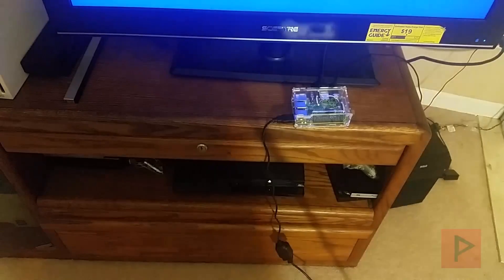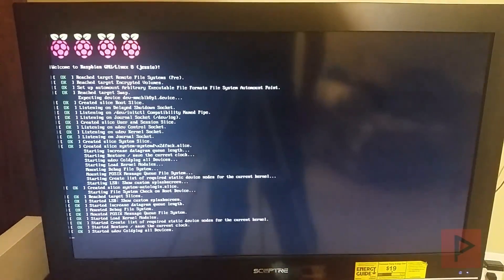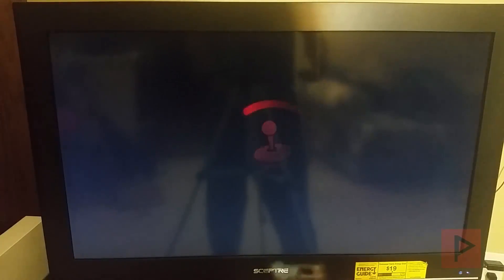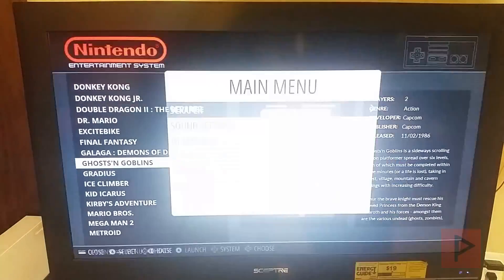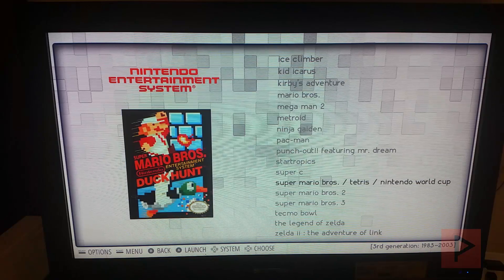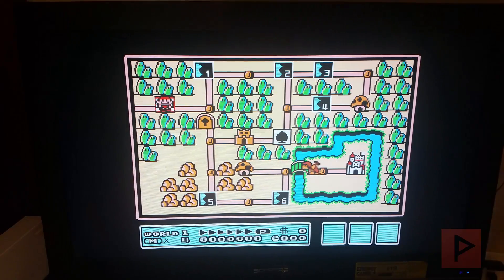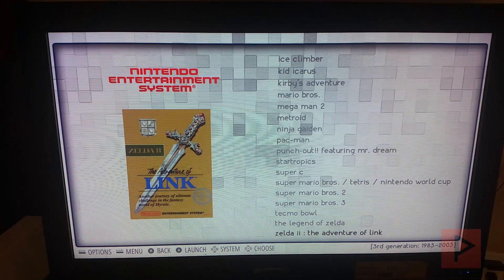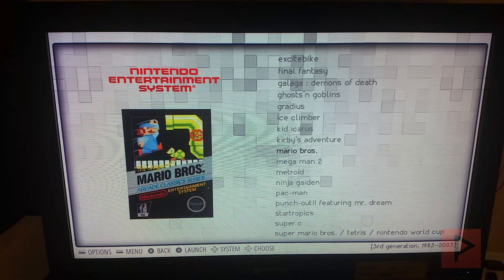[Proof of Concept] Retropie on Raspberry Pi 3 - NES Classic Alternative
Recently, Nintendo announced the discontinuation of the NES Classic. Why spend a lot of money trying to get one, when you can make your own for much less?

In today's proof of concept video, I show you that it can be done and give you a quick overview of the possibilities within your grasp. If you like what you see and what a tutorial, please let me know!

*Links For the Video*
[None]